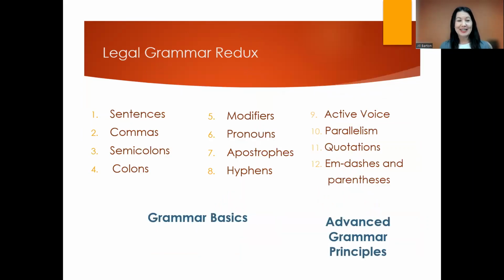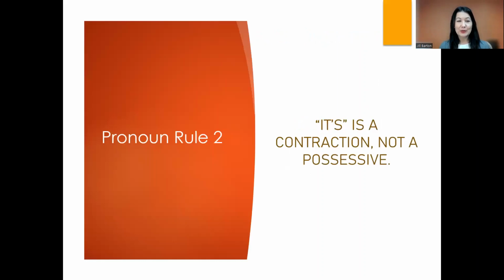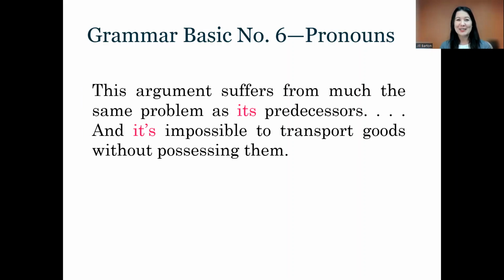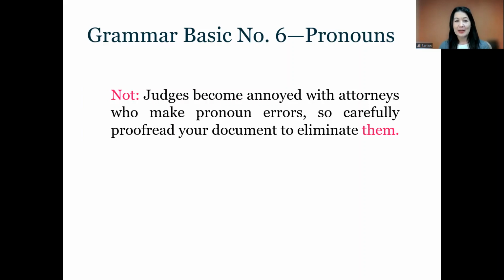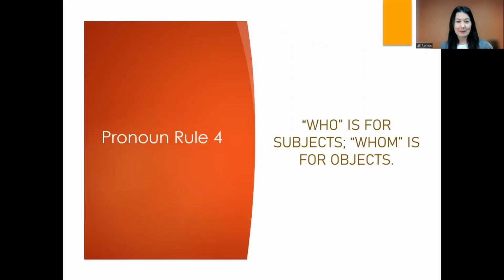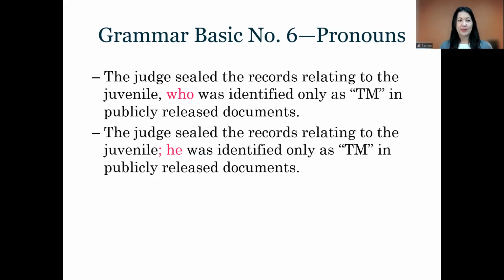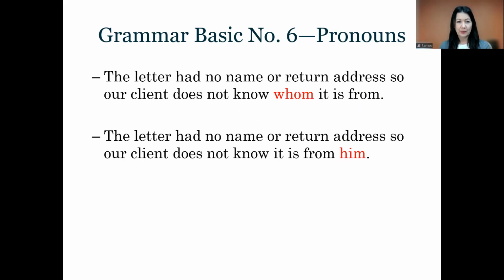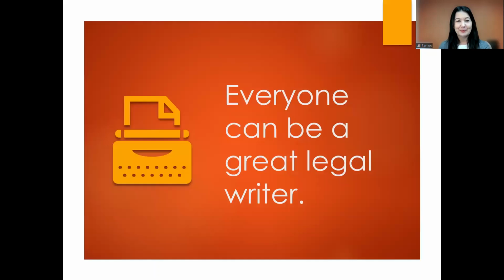Grammar Redux 6 Pronouns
Who versus whom and its versus it’s—those are just two ways that pronouns perplex writers. This video discusses best practices for using inclusive and clear pronouns in legal writing.

0:00 Introduction
00:41 Make pronouns and antecedents match
01:20 “It’s” is a contraction, not a possessive
02:31 Pronouns should refer to an existing antecedent
04:00 “Who” is for subjects; “whom” is for objects
06:00 Use inclusive personal pronouns